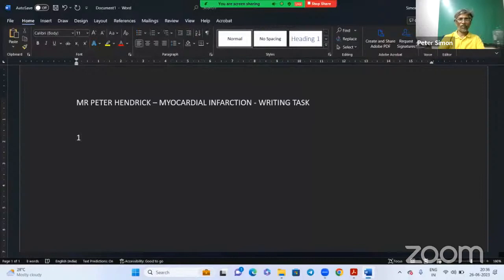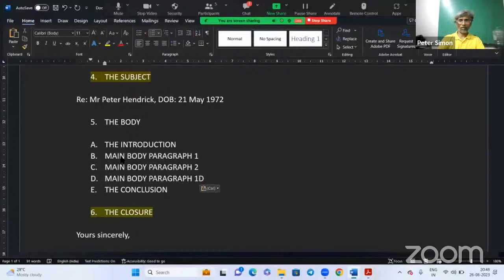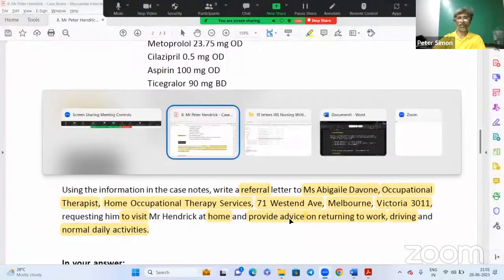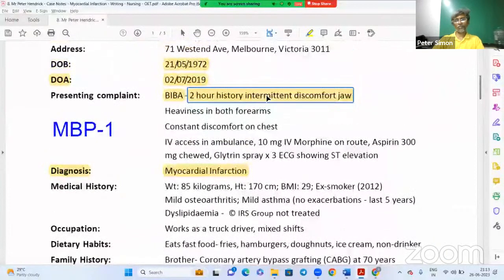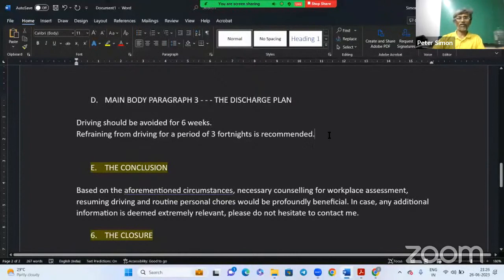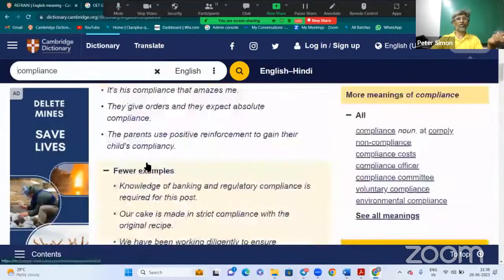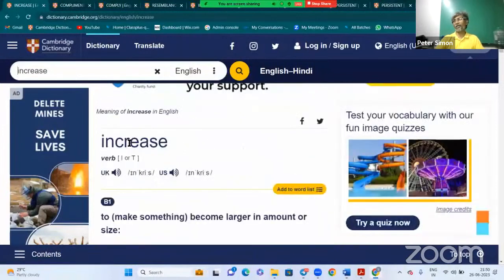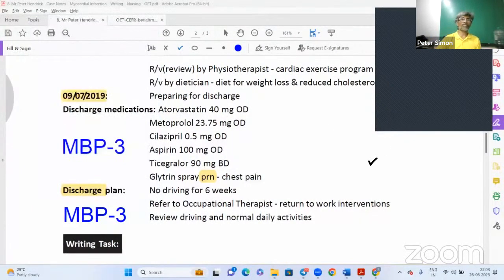Mr Peter Hendrick - Myocardial Infarction - Writing - OET - Lecture